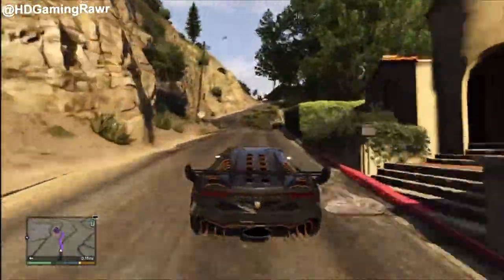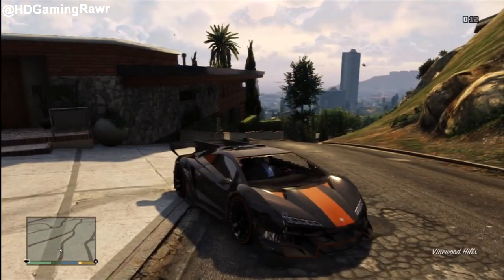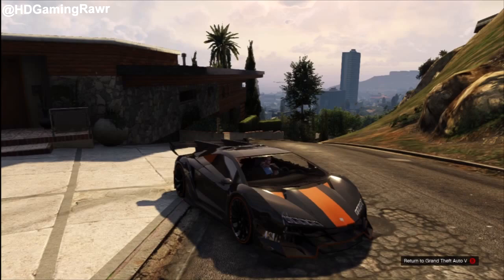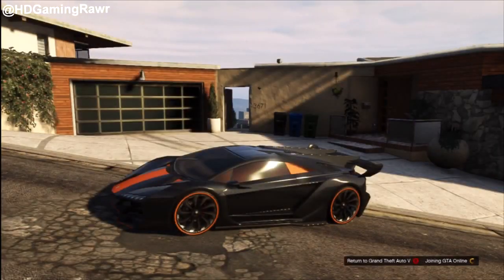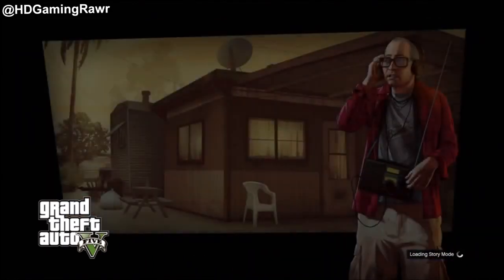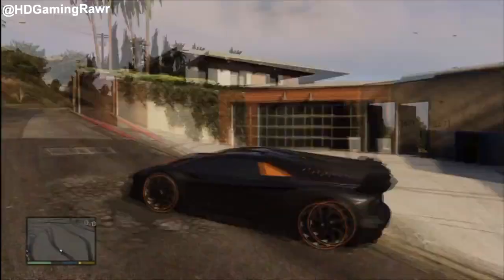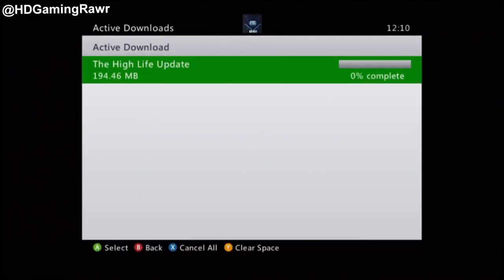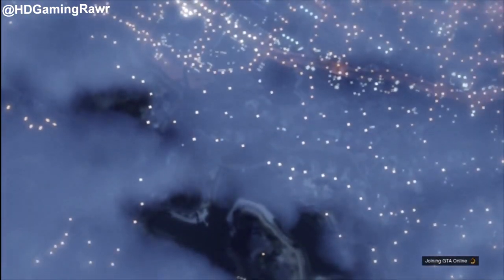GTA 5 Online - NEW "HOW TO GET ANY CAR FOR FREE" (SP TO MP GLITCH) AFTER PATCH 1.13 (XBOX,PS3)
▼ This Video ( GTA 5 Online - NEW "HOW TO GET ANY CAR FOR FREE" (SP TO MP GLITCH) AFTER PATCH 1.13 (XBOX,PS3) ) Is Bought To You By: